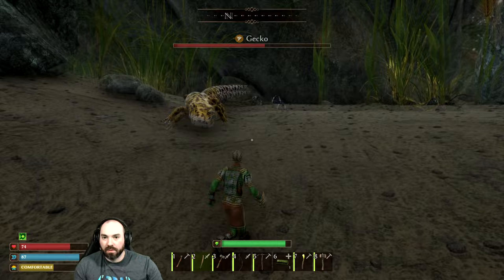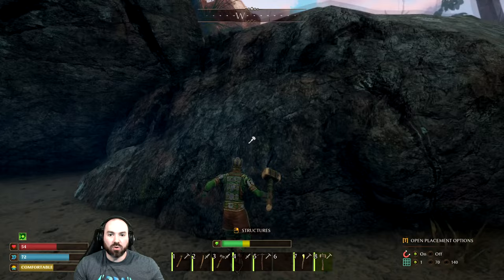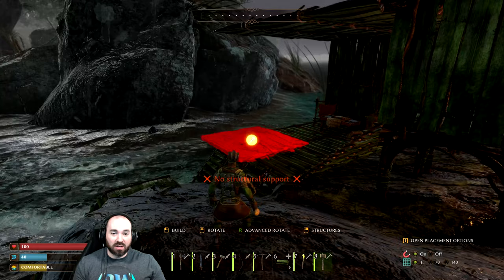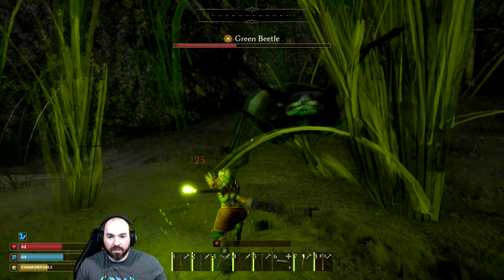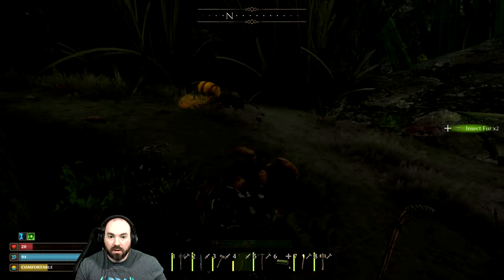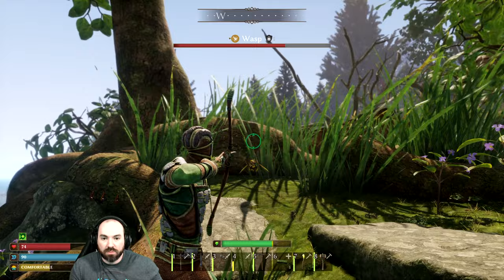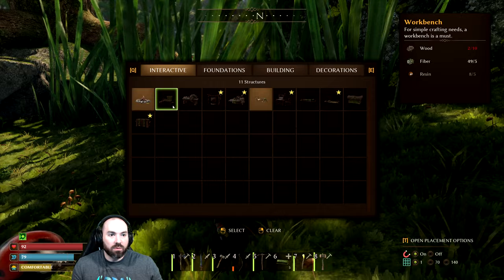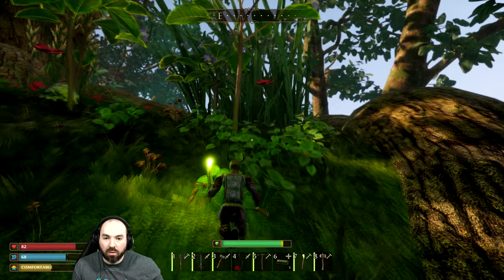Smalland - First Insect Tame and Crafting Chitin Armor! E4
Smalland - Taming our First Insect and Crafting the Chitin Armor AKA Beetle Armor!